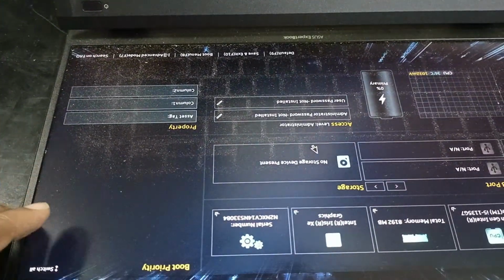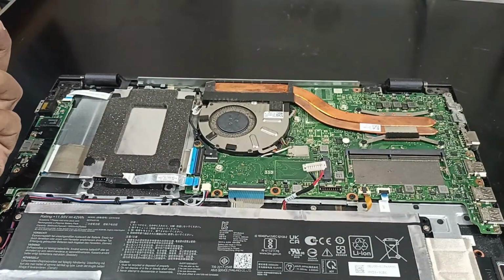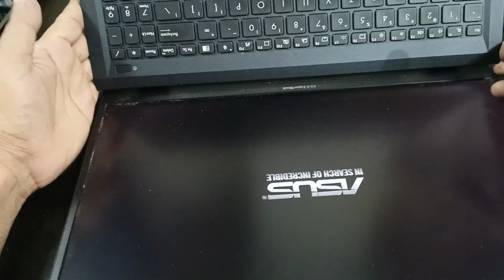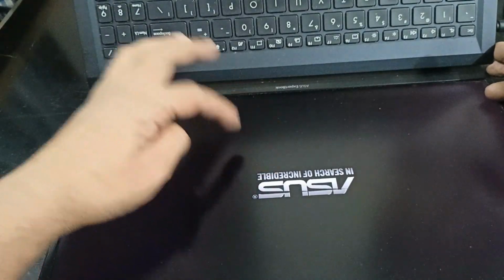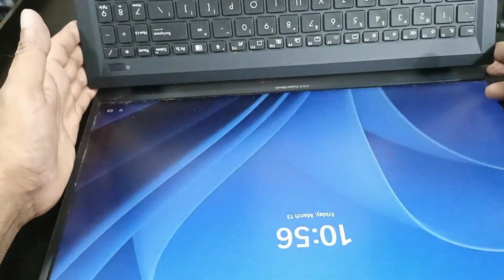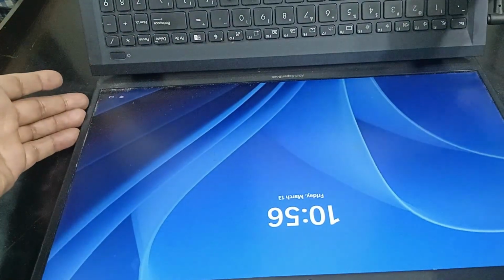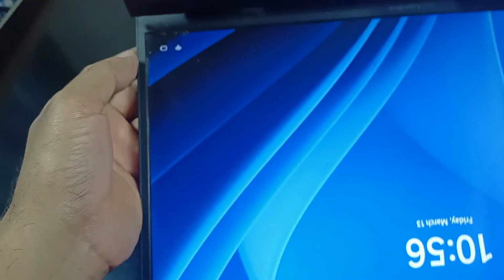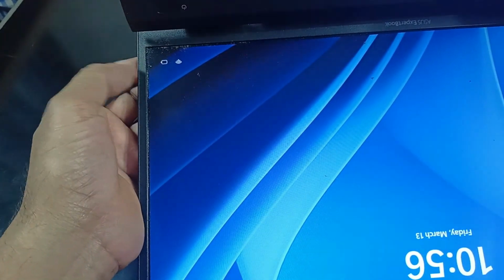Asus Expertbook B1500C laptop power is not turing on || Won't turn on asus Expertbook